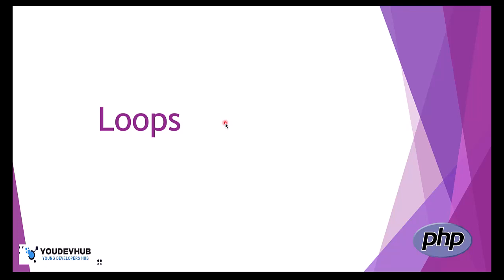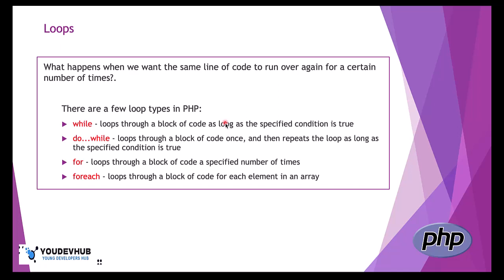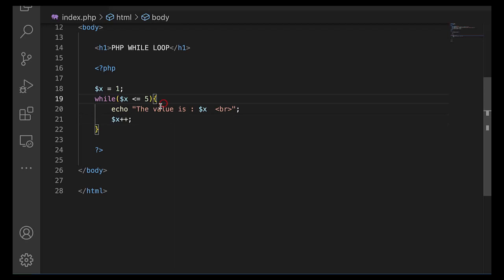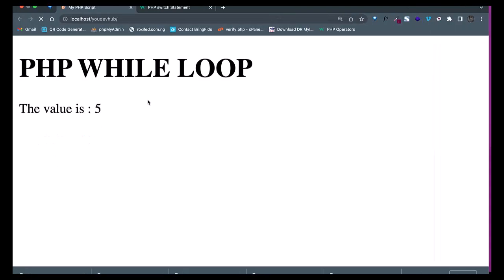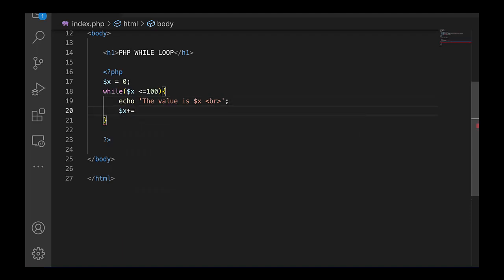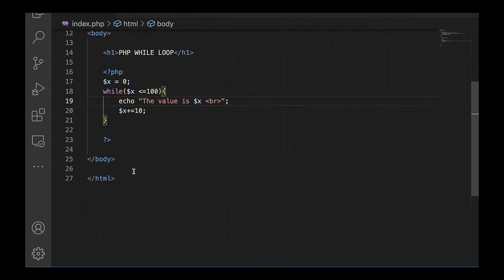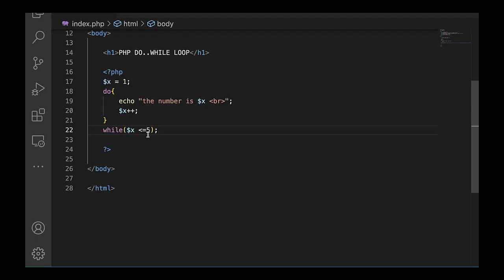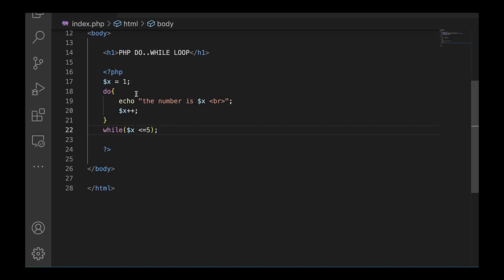20 Loops - Do-while - Backend Development with Power Babaniyi